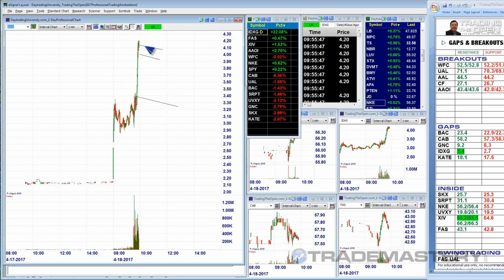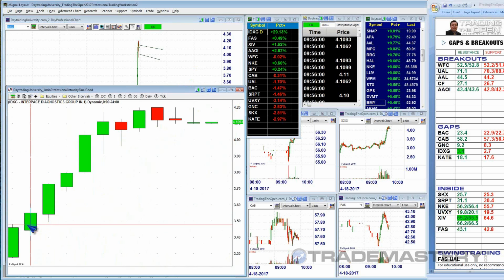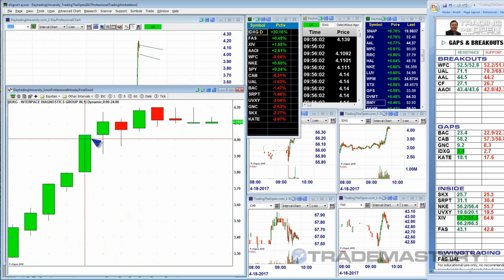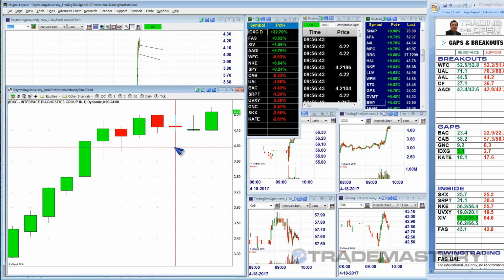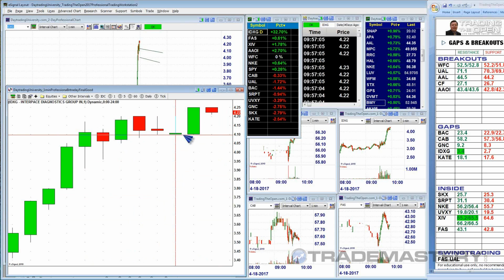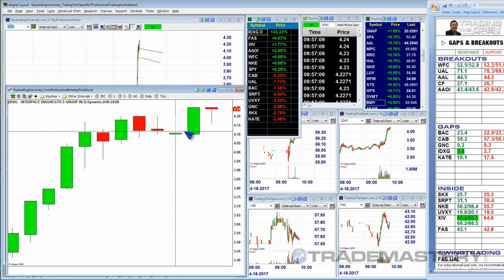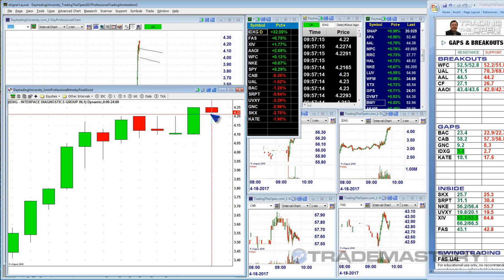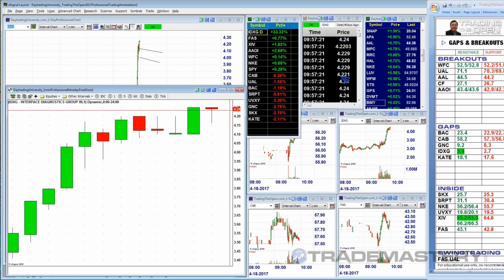Day Trading Winning Alerts $IDXG : Vlog Ep#004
Day trading stocks : episode 4 shows you trading tips for active traders .  Forward this video to a friend!

and/or

Day trading & swing trading. See industry leader Ken Calhoun, President of in this powerful new video. Learn day trading and how a real daytrader looks for entries and exits in each morning's markets. No actual trades are taken, all information for training/education. Day traders have trusted us since 1999. , our live trading room for active traders. Ken has been featured in Moneyshow, Active Trader, Technical Analysis of Stocks & Commodities, and more.
Commodity Futures Trading Commission (CFTC) Rule 4.41 HYPOTHETICAL PERFORMANCE RESULTS HAVE MANY INHERENT LIMITATIONS, SOME OF WHICH ARE DESCRIBED BELOW. NO REPRESENTATION IS BEING MADE THAT ANY ACCOUNT WILL OR IS LIKELY TO ACHIEVE PROFITS OR LOSSES SIMILAR TO THOSE SHOWN. IN FACT, THERE ARE FREQUENTLY SHARP DIFFERENCES BETWEEN HYPOTHETICAL PERFORMANCE RESULTS AND THE ACTUAL RESULTS SUBSEQUENTLY ACHIEVED BY ANY PARTICULAR TRADING PROGRAM. ONE OF THE LIMITATIONS OF HYPOTHETICAL PERFORMANCE RESULTS IS THAT THEY ARE GENERALLY PREPARED WITH THE BENEFIT OF HINDSIGHT. IN ADDITION, HYPOTHETICAL TRADING DOES NOT INVOLVE FINANCIAL RISK, AND NO HYPOTHETICAL TRADING RECORD CAN COMPLETELY ACCOUNT FOR THE IMPACT OF FINANCIAL RISK IN ACTUAL TRADING. FOR EXAMPLE, THE ABILITY TO WITHSTAND LOSSES OR ADHERE TO A PARTICULAR TRADING PROGRAM IN SPITE OF TRADING LOSSES ARE MATERIAL POINTS WHICH CAN ALSO ADVERSELY AFFECT ACTUAL TRADING RESULTS. THERE ARE NUMEROUS OTHER FACTORS RELATED TO THE MARKETS IN GENERAL OR TO THE IMPLEMENTATION OF ANY SPECIFIC TRADING PROGRAM WHICH CANNOT BE FULLY ACCOUNTED FOR IN THE PREPARATION OF HYPOTHETICAL PERFORMANCE RESULTS AND ALL OF WHICH CAN ADVERSELY AFFECT ACTUAL TRADING RESULTS